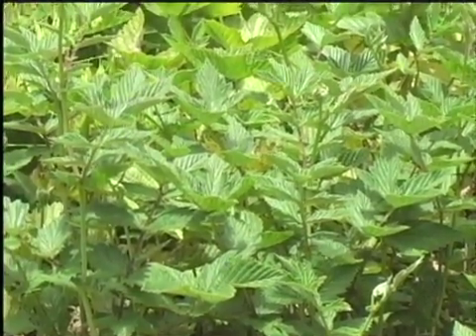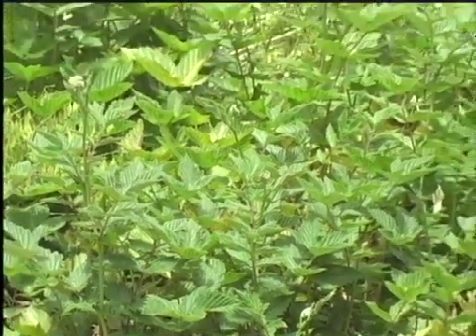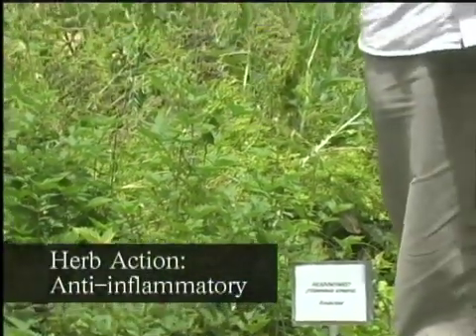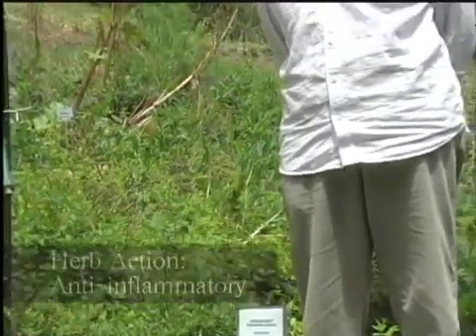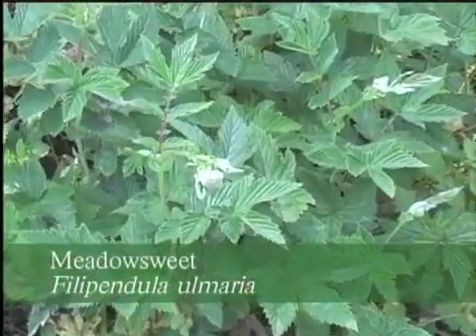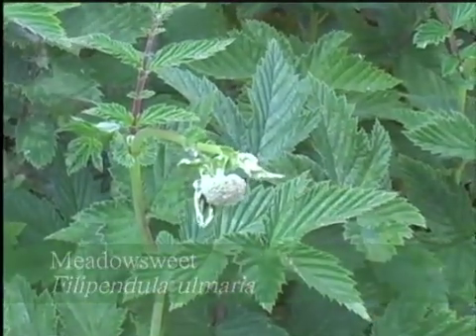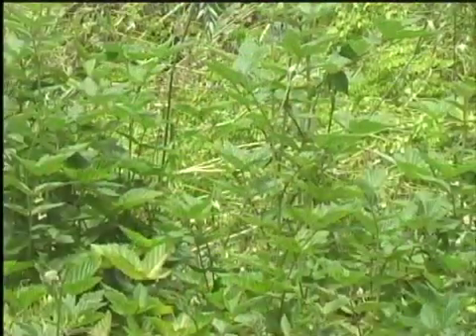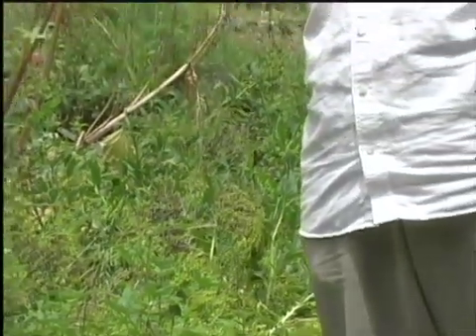Herbal Actions: Anti-inflammatory & Antispasmodic Herbs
Herbalist David Hoffmann explains the herbal actions anti-inflammatory and antispasmodic botanicals. Herbs covered include willow, black haw, meadowsweet, crampbark, and kava.

The information contained in this video is for general educational purposes only and is not intended for use as or to substitute for medical advice. The views and opinions expressed by those in this video are their own and not necessarily those of the American Botanical Council (ABC). The nonprofit ABC does not endorse, recommend, or test any commercial consumer products nor their ingredients. Botanicals and other ingredients and products sold as dietary supplements in the U.S. are not intended to diagnose, treat, cure, or prevent any disease.

0:00 Introduction
0:21 Herb Action: Anti-inflammatory
1:10 Meadowsweet Filipendula ulmaria
1:51 salicylate, salicin
2:17 Willow Salix alba
2:28 Birch Betula papyrifera
2:39 Black haw Viburnum prunifolium
3:27 prostaglandin
4:56 Chamomile Chamaemelum nobile
5:06 Sage Salvia officinalis
5:14 Thyme Thymus vulgaris
5:23 Lavender Lavandula angustifolia
5:32 Lemon balm Melissa officinalis
6:31 Licorice Glycyrrhiza uralensis
6:41 Wild yam Dioscorea villosa
7:55 Herb Action: Antispasmodic
9:08 Crampbark Viburnum opulus
9:18 Crampbark berries
9:39 Kava Piper methysticum
9:50 Kava rhizome